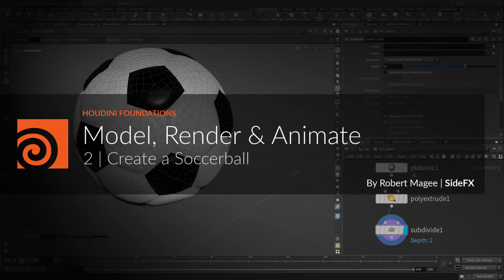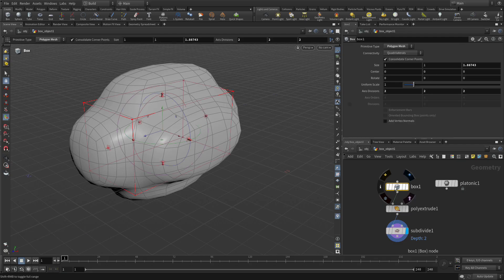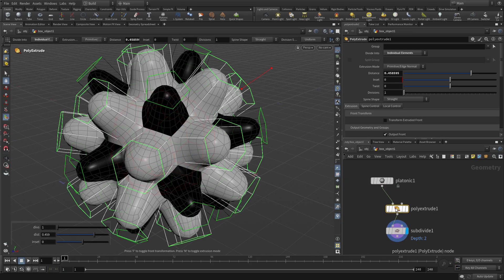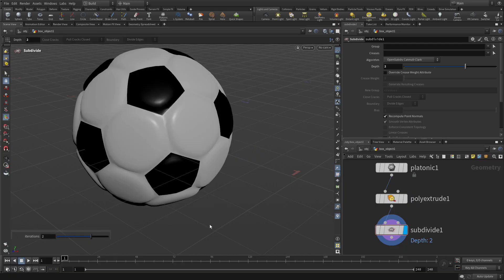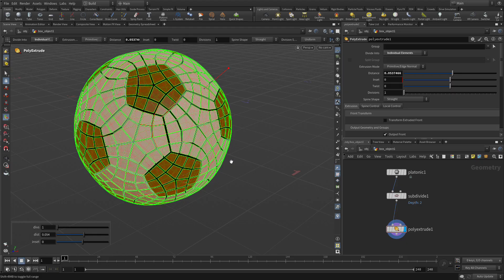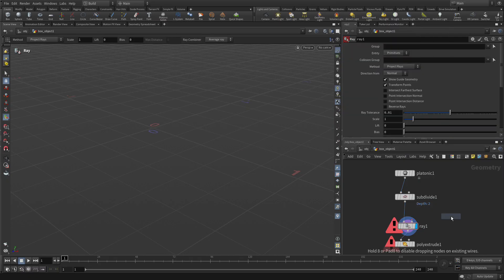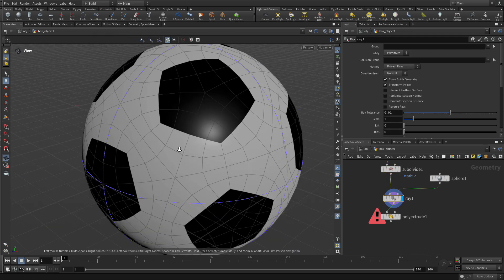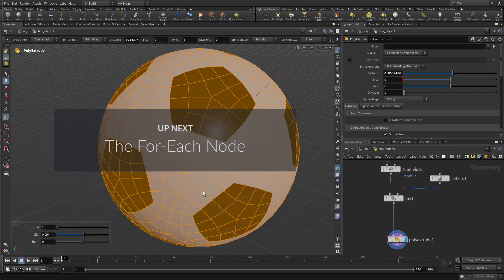H20.5 Foundations | Model Render Animate 2 | Create a Soccerball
You are now going to replace the box with a soccerball shaped platonic shape. Using Houdini’s procedural approach, you can replace the box node with a platonic solid node. From there you will adjust the other nodes to make it look like a soccerball. This ability to swap out input nodes lets you prototype networks with simple geometry for added flexibility.